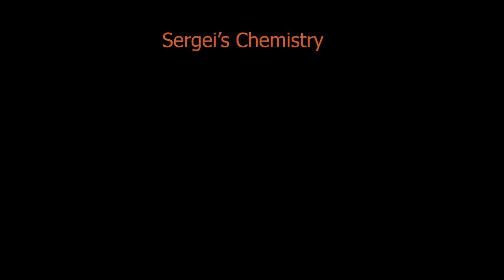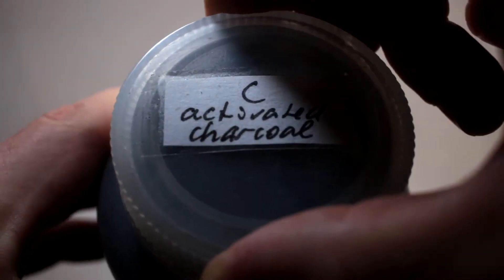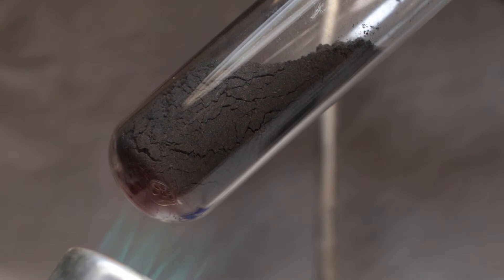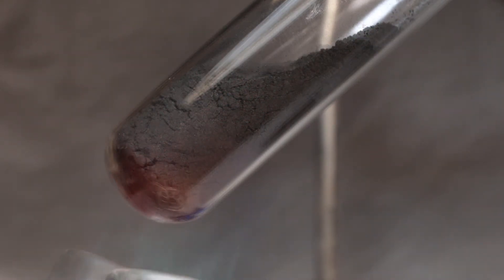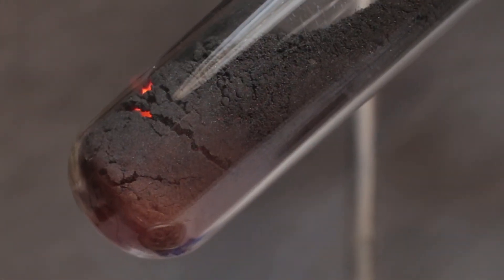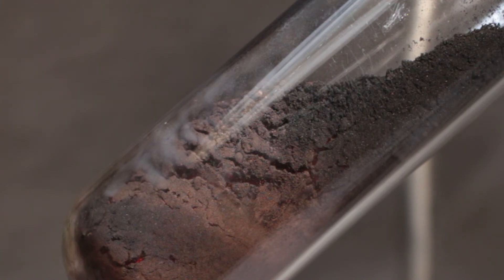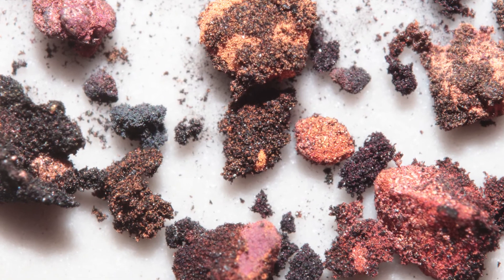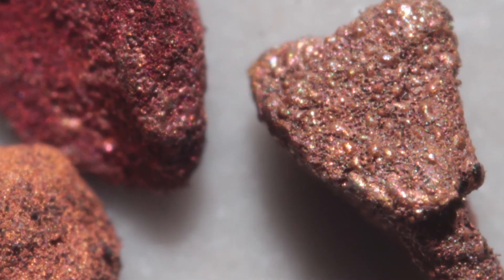Reduction of copper (II) oxide by carbon; 2CuO + C = 2Cu + CO2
Carbon is above copper in reactivity series so element carbon can reduce ions of copper, such as Cu2+ ions in CuO:

2CuO (s) + C (s) → 2Cu (s) + CO2 (g)

Reaction takes place after a few minutes of heating of the mixture. Examination of the products confirms the presence of a microscopic nuggets of copper.